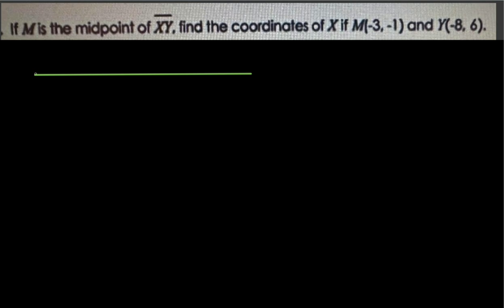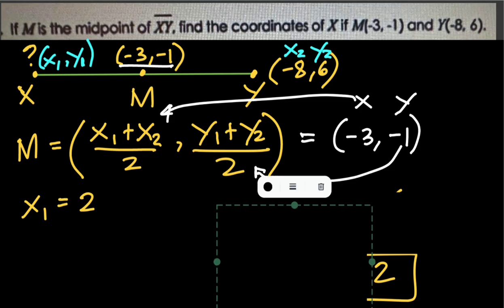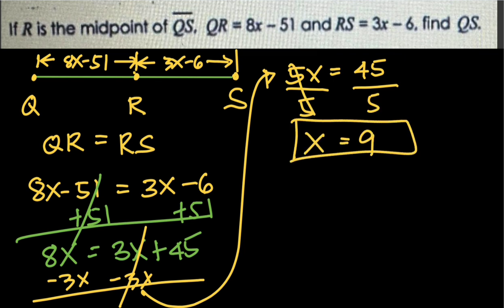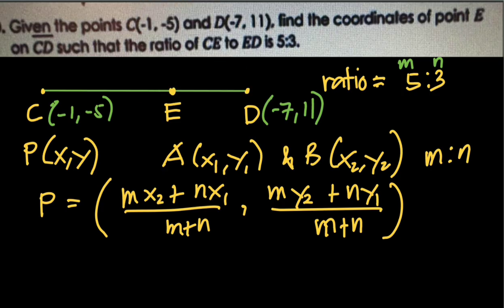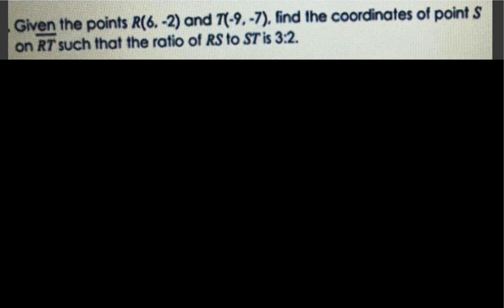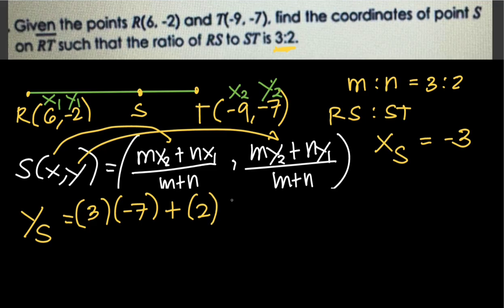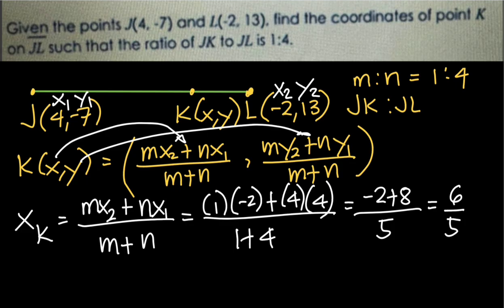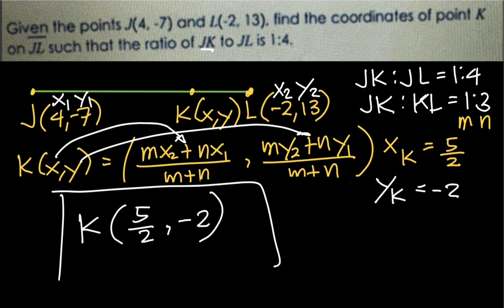GEOMETRY: MIDPOINT/SECTION FORMULA || Find the Coordinates Given the Midpoint || Jane Maciejewski